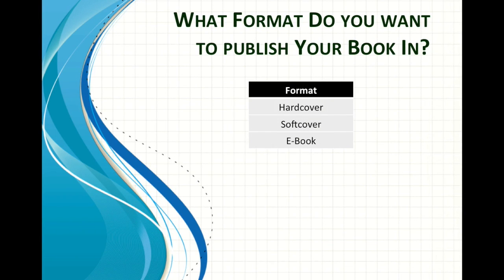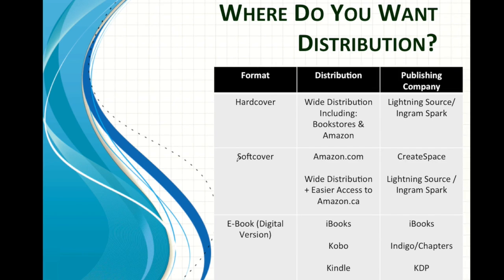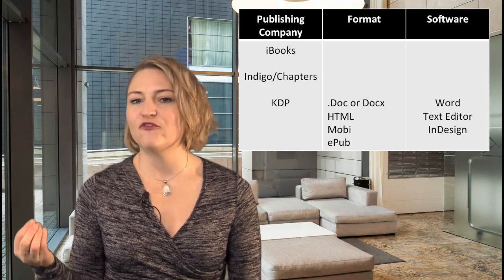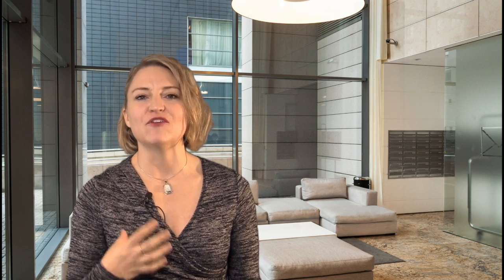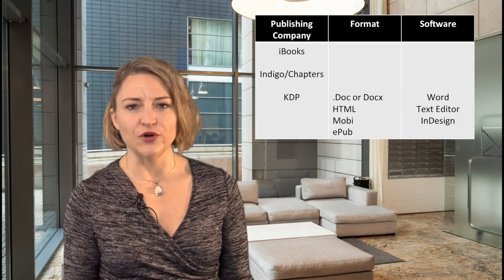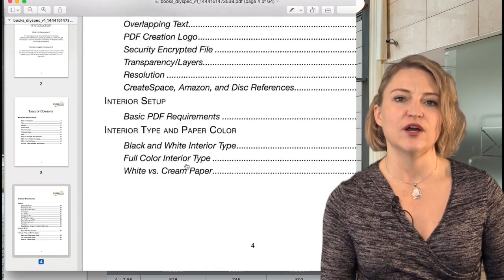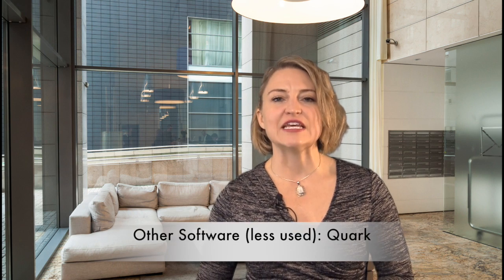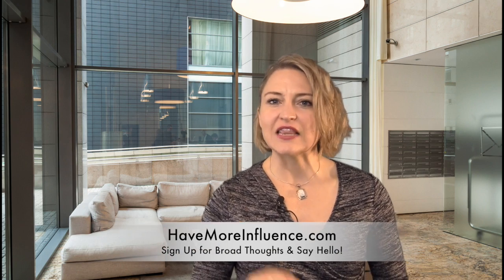Self Publishing Software - Microsoft Word or Adobe InDesign?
When you’re writing and self-publishing a book, should you stick with Microsoft Word, or should you use something different like Adobe InDesign? What’s the best software to use?

In this video, Amazon best selling author Julie Broad explains how your distribution channels will impact the software you use and the format you have to put your book in.

If you are interested in self publishing your book, visit the Book Launcherswebsite:

Video Transcript:
Are you self-publishing and you want to know what software to use?
Is it better to have my book in Word or some other software or do I just need to get it
into a PDF?

This is an excellent question and it is something to think about. Doing a book and self-publishing it is enough work as it is if you're not redoing things so let's tackle this now before you can answer this question.

There's some things that you have to figure out first what format do you want to publish your book in hardcover softcover or a digital book.

The next question is where do you want distribution?
Because if you don't care about distribution and you just want printed copies or you don't
even care about printed copies this is a whole different conversation and a PDF might be just fine but if you want Amazon distribution for a printed copy or you want a books or Kobo or whatever it might be to carry your book then you're going to have to kind of back things up and plan accordingly.

So, first of all if you want a hardcover your best option for self-publishing if you want distribution
as well is probably going to be Ingram Spark, or Lightning Source they have a hardcover option they also have access to lots of bookstores.

If you're just worried about getting it on amazon.com CreateSpace is probably your cheapest
easiest option for doing that now CreateSpace also recently came out with the option for you to apply to get it on to amazon.ca so for us Canadians that makes CreateSpace a lot more accessible and a lot better option for people who really wanted amazon.ca distribution but
weren't going to get it easily through CreateSpace before.

So, the software you're going to use and the requirements is going to vary and depend on which publishing house and which format you're using okay so let's cover those really quickly now Amazon if you're going to just print two KDP which is kindle direct publishing then they make it super easy for you they will even accept a word document so they accept word, HTML, mobi, and epub formats.

Now, here's the trick if you include a lot of images maps and graphics into your book. Word is
a giant pain in the patootie to work with with images it is a great word processing tool but when your file starts getting big and clunky with a lot of images sometimes I find that a picture that was here is all of a sudden all the way down there like why and so I hate using word when I have a lot of images so even though KDP will accept it.

I bet you there's a very good chance your book doesn't end up looking as good as it could if you stick with word so my recommendation is to consider using something else that is meant for page layouts so that you can create the layout and the format that you want and have it graphically very appealing the most common software that is used is Adobe InDesign.

There are other options out there but that is the one that I'm familiar with and that I know most
people doing book layouts will use and some authors will even write their book InDesign and the argument for doing it is that yes it's a somewhat complicated piece of software but if you're trying to create a very visually appealing book so a coffee table book or a more artistic book then you can create it right from the start choosing your fonts and layouts and adding the pictures and the sidebars right from the start.

So there is an argument for it for me it's hard enough to get coherent thoughts to come together to create a book I don't need the added distractions of trying to make it visually appealing at the same time Kindle has a great guide I recommend you check it out because if you do stick with word there's some really important tips to set you up for success for example you don't want to
copy and paste your images you want to insert them you don't want to use header and footers but you do want to use their heading one tagging system okay so create spaced fonts must be embedded into that PDF and there's some other criteria that are stated here again because it is a PDF you might be able to do it using Word.